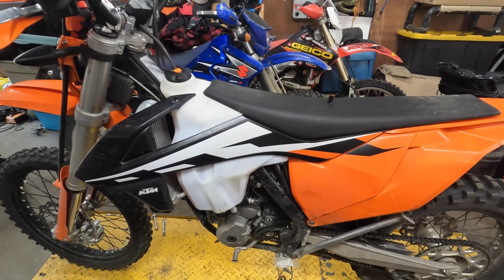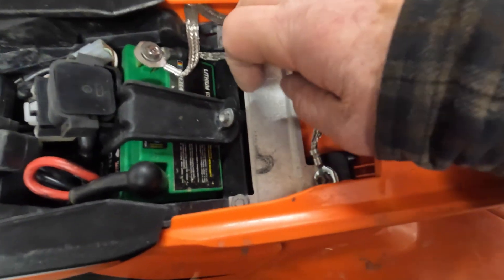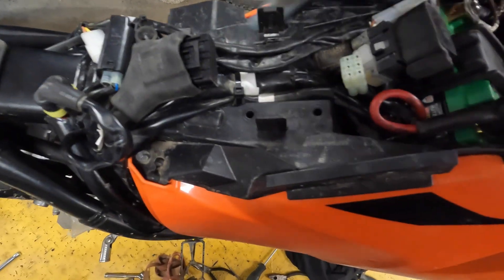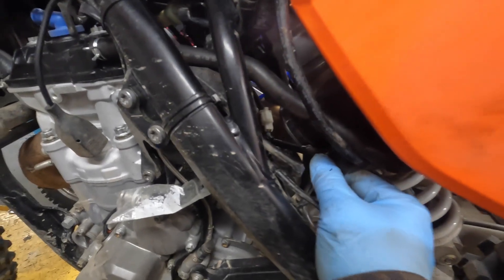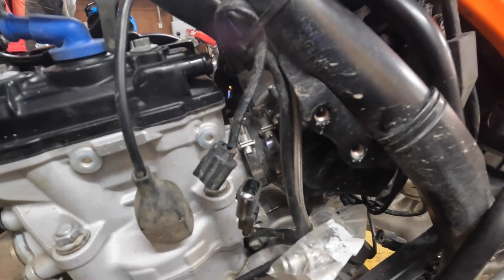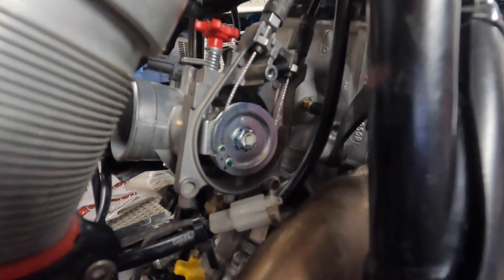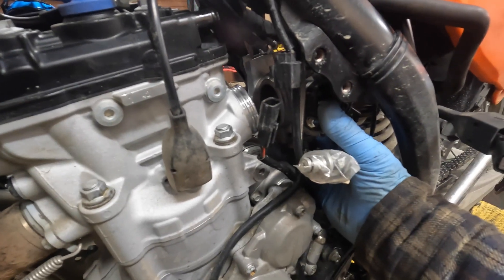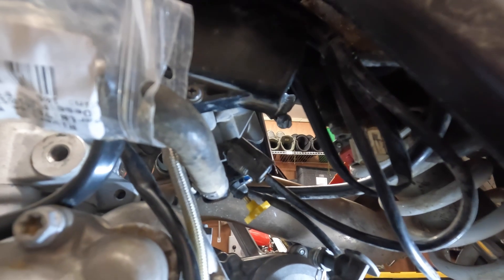2017 KTM Throttle Body removal, TPS sensor testing / diagnosis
Removing the throttle body and testing the Throttle Position Sensor.  Should be similar for 2012 through 2019(?) and similar KTM models I recommend finding a buddy with an oscilloscope for the testing part, otherwise use an analog meter.  Ideally you should use the Taco Moto tuning harness to connect to the pins available at:
I just used gator clips, but regardless, make sure to use a 1000 ohm or greater resistor in series so you do not damage the sensor.